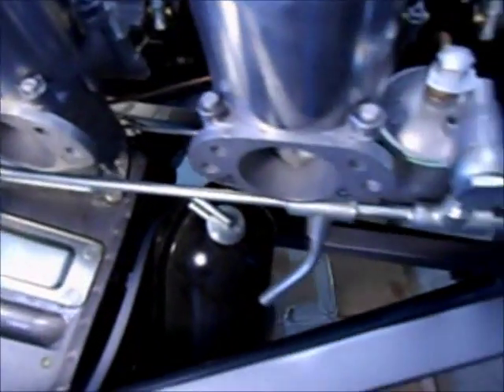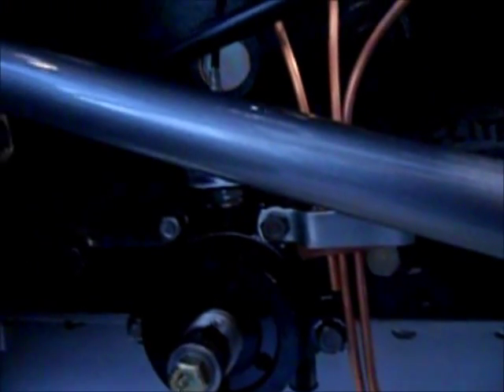Bettie my '63 Jag E-Type Restoration - installing barbed fuel line fittings, throttle links and fuel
Some progress on the carbs, throttle and fuel system